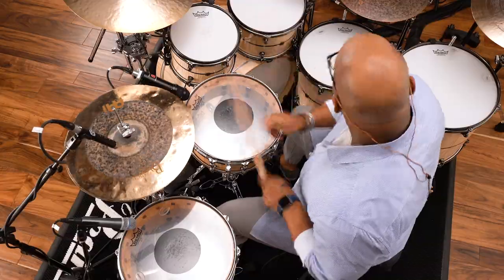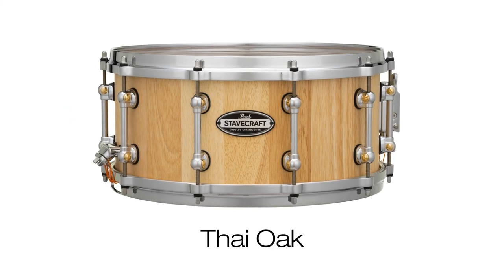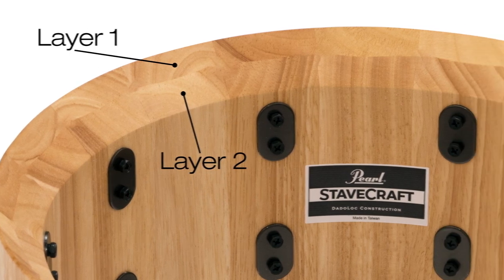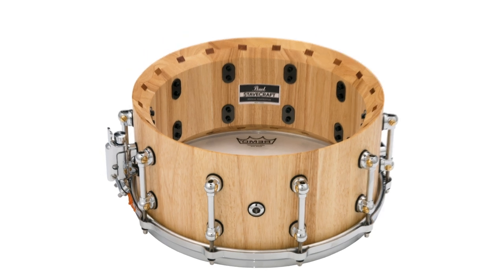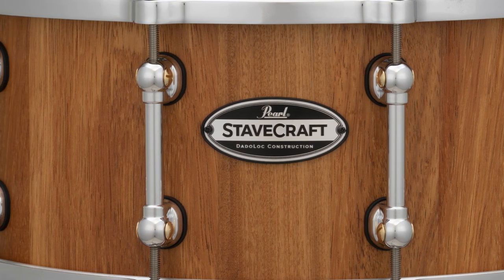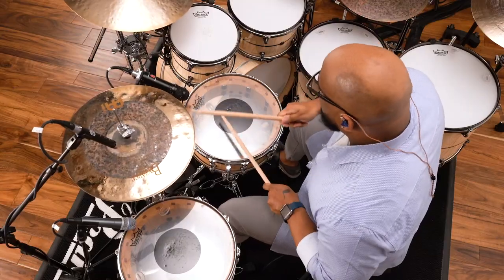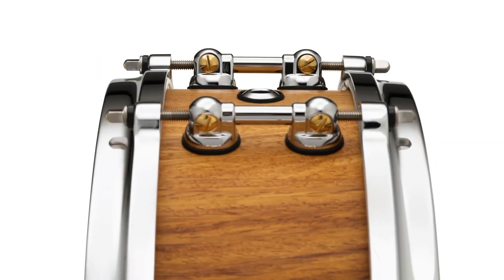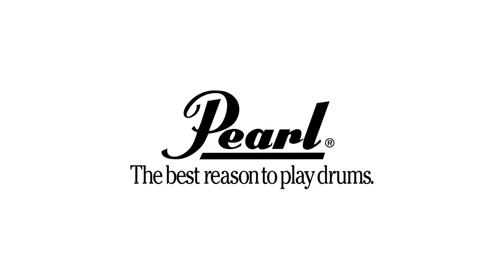Introducing Pearl StaveCraft Snare Drums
Producing sharp sonic focus and full-bodied volume for the heavy player, StaveCraft snares are a stunning addition to any pro player's drumming soundscape. These remarkable snare drums boast a mammoth 25mm thick shell made entirely of meticulously beveled solid exotic wood staves.

Like pieces in an intricate puzzle, each two-layer stave shell receives an added stave of alternating wood in the center Dado channel, increasing total shell strength by 50%. The shell is then lathed to a perfectly round 25mm thickness, hand-lacquered, and fitted with our Swivel Tube Lugs and MasterCast diecast counter hoops for added volume and tuning precision.

StaveCraft snare drums are available in two shell types (Makha Wood with Thai Oak DadoLoc or Thai Oak with Makha DadoLoc,) and two sizes for the perfect fusion of classic craftsmanship and new-school performance.

• StaveCraft 14"x6.5" Makha w/Thai Oak DadoLoc (SCD1465MK)
• StaveCraft 14"x5" Makha w/Thai Oak DadoLoc (SCD1450MK)
• StaveCraft 14"x6.5" Thai Oak w/Makha DadoLoc (SCD1465TO)
• StaveCraft 14”x5” Thai Oak w/Makha DadoLoc (SCD1450TO)

Performance by Pearl Artist Calvin Rodgers.